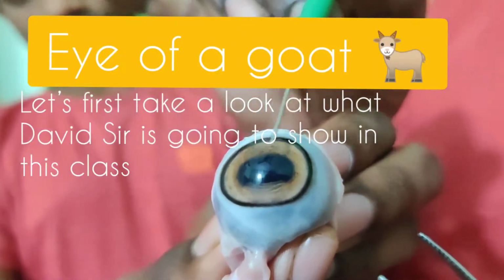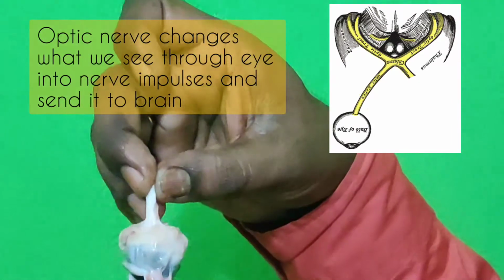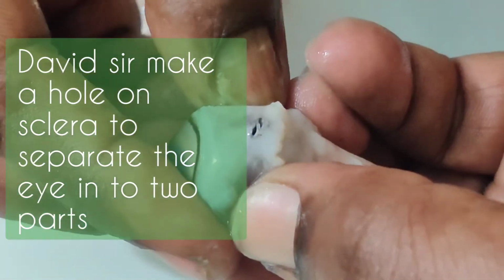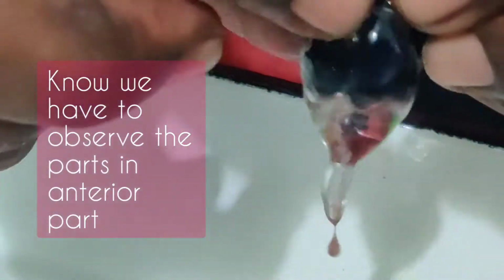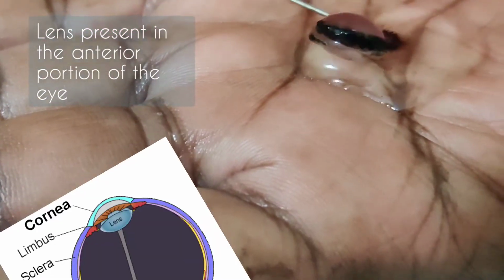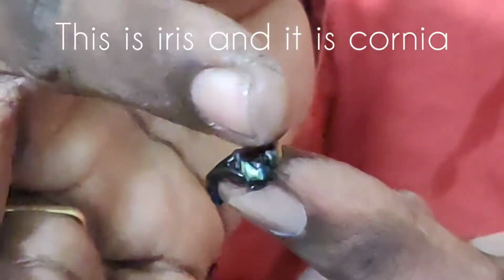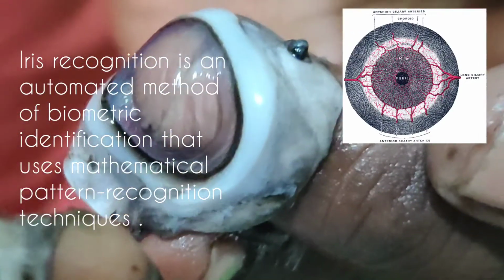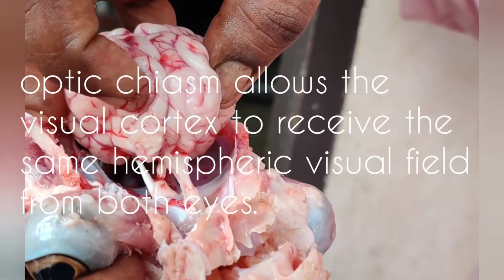GOAT 🐐 EYE internal structure , 9 th class , sence organs.